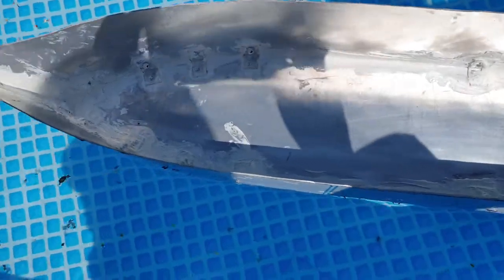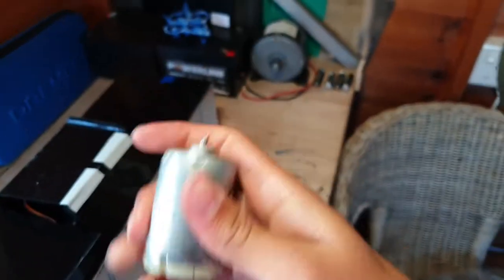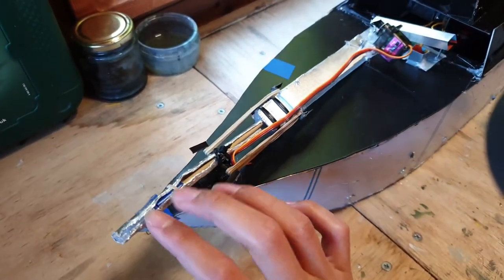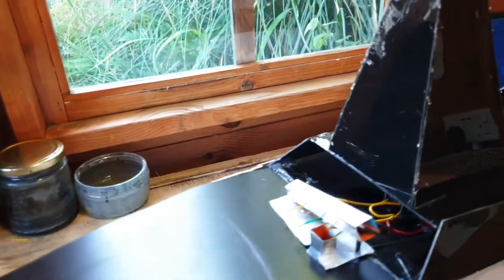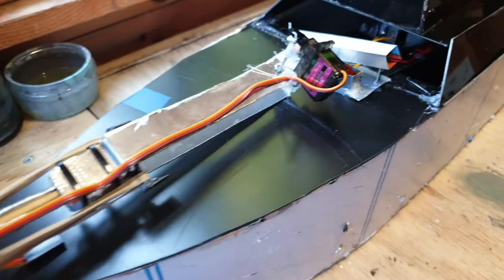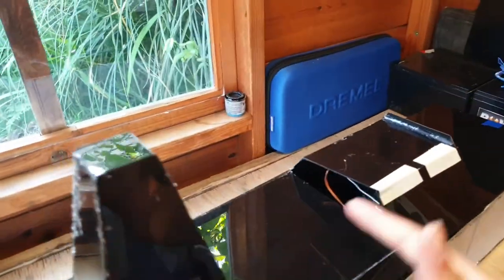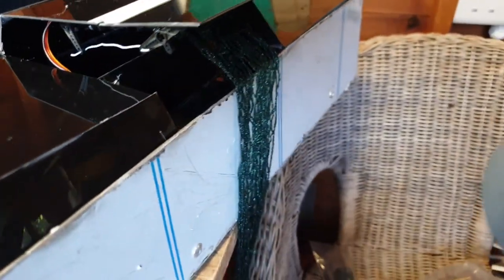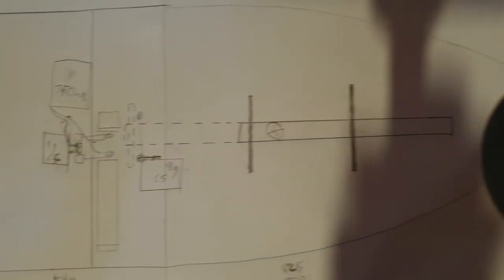DIY RC Type 45 Destroyer! + working cannon and missiles! (Pt1)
Dont reenact cannons or missiles. I will not be firing any fireworks from this ship.